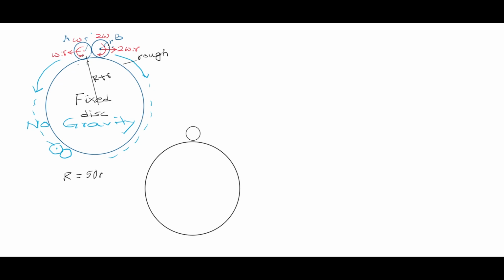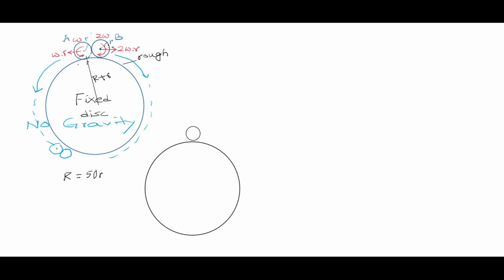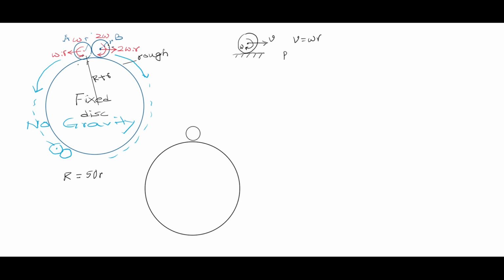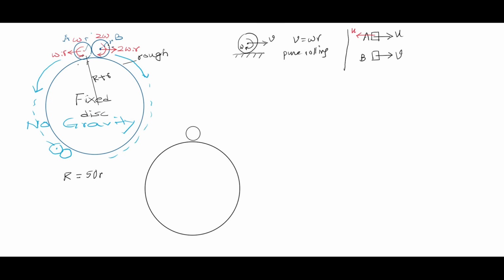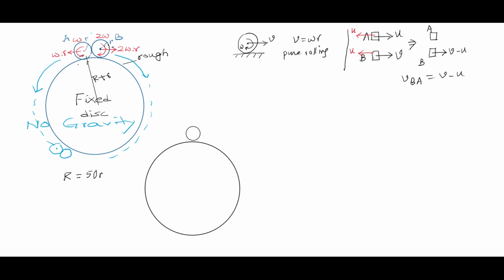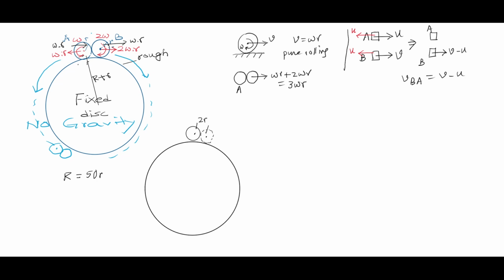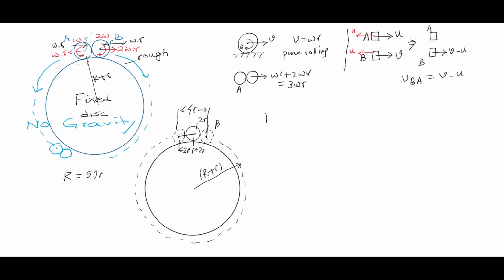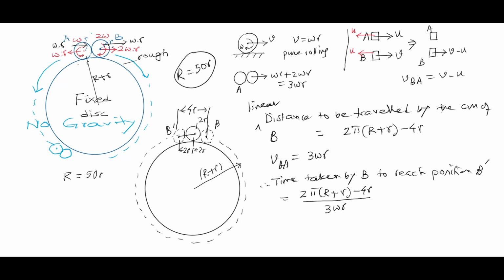This JEE Advanced 2026 Physics Problem is a Trap! 🪤 (Double Disc Pure Rolling)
🔥 Master JEE Advanced 2026 Physics with the ultimate shortcut! In this video, we crack the highly debated Double Disc Pure Rolling on a Curved/Round Surface problem from JEE Advanced 2026. While traditional methods involving complex torque equations and constraint relations can easily take 10+ minutes and lead to calculation errors, we are going to solve it using the Relative Velocity Method.
📌 What you will learn in this video: The core physics behind a double disc system rolling on a curved track. How to correctly apply the pure rolling condition (\(v = \omega R\)) at multiple contact points. A step-by-step breakdown of the Relative Velocity shortcut to eliminate lengthy equations. Common pitfalls and traps students fall into during this specific problem. 🕒 Timestamps:
0:00 - Introduction & Problem Statement
1:30 - Why traditional methods fail or take too long
3:00 - Setting up the Relative Velocity Frame
5:30 - Applying Pure Rolling Conditions
8:00 - Final Calculation & Answer Verification
10:00 - Key Takeaways for JEE Advanced 2026 . If you found this method helpful, make sure to SUBSCRIBE for more elite physics shortcuts, conceptual depth, and rank-boosting strategies!🚀 Smash that Like button and share your doubts in the comments below! Visit my website for concept-building DETAILED video lectures and CBSE XII Board DERIVATIONS